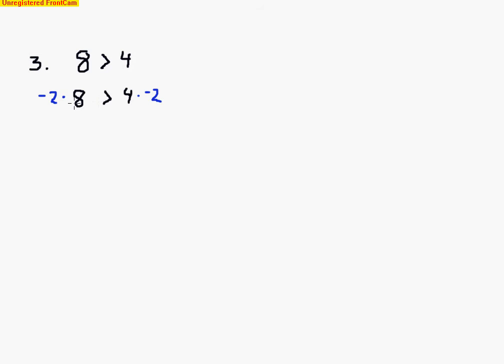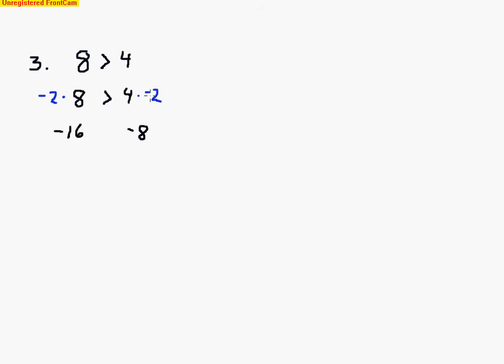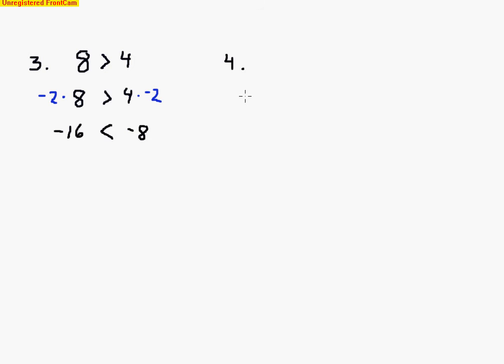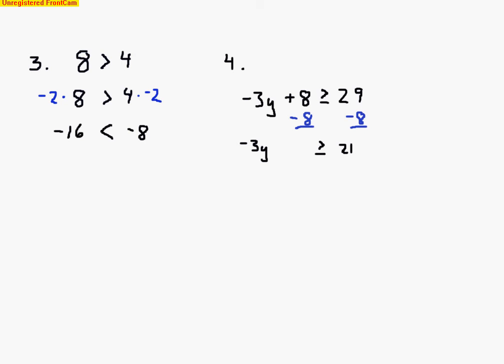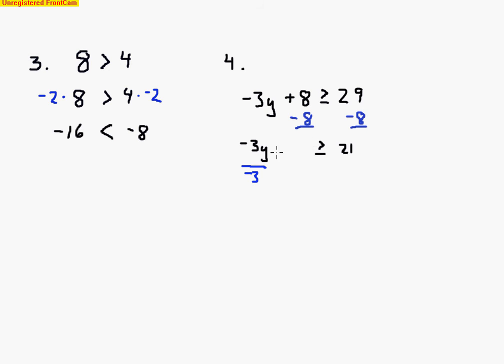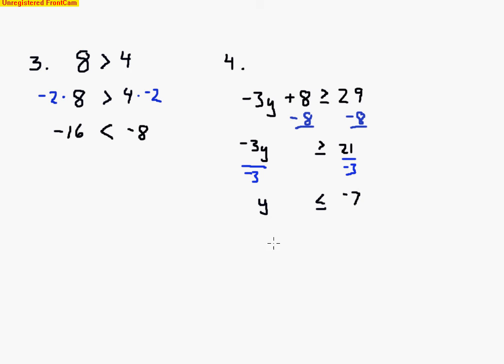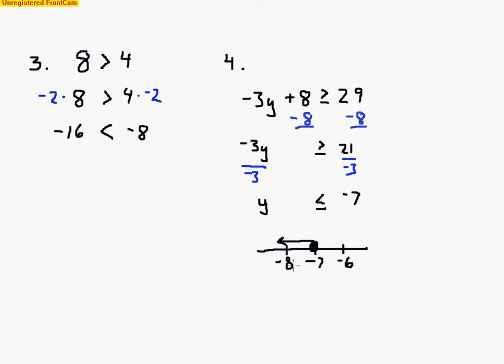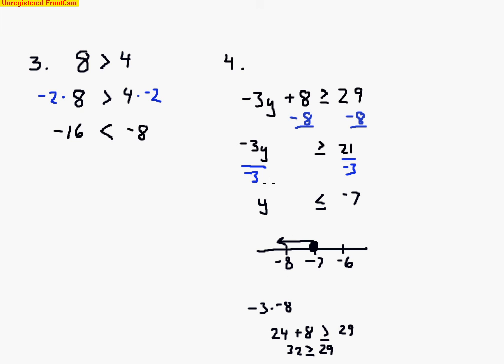Algebra A day 20 part 2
Part 2 of lesson for page 159 2,4,8,16,20,22